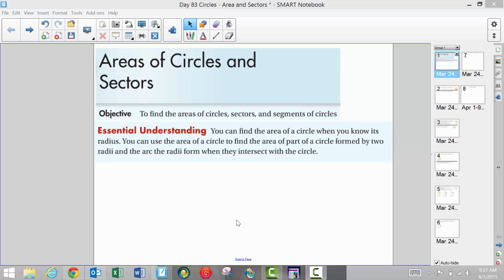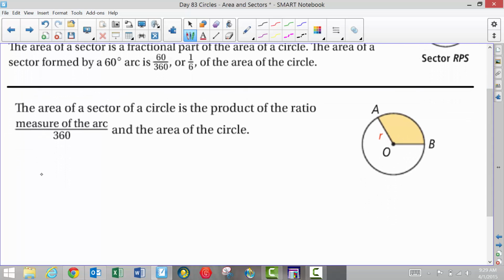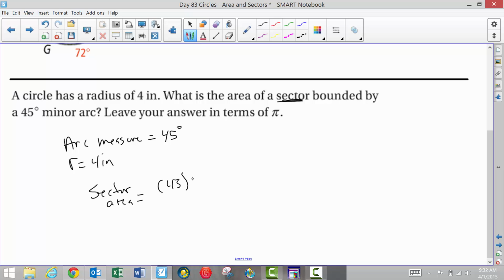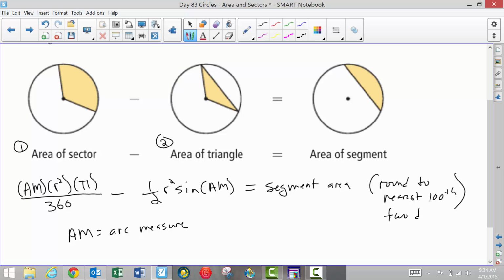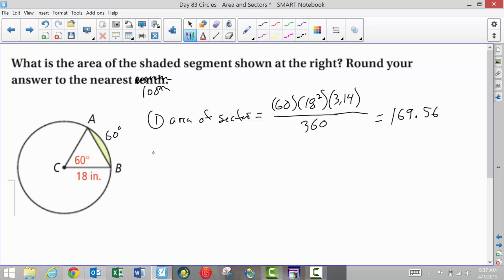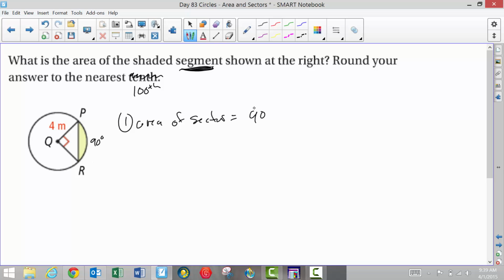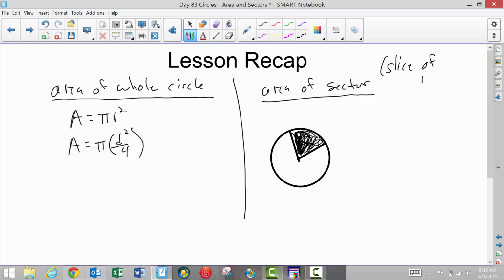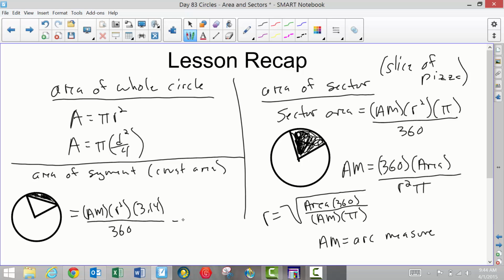Circles - Area, Area of Segment, Area of Sector